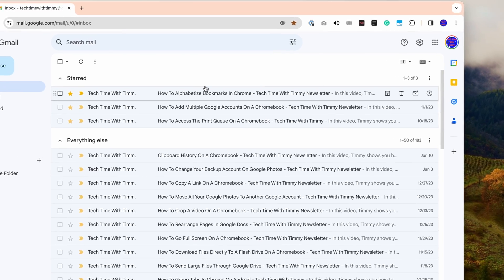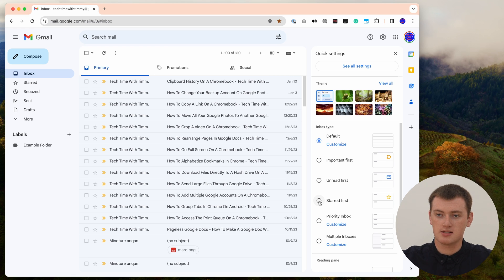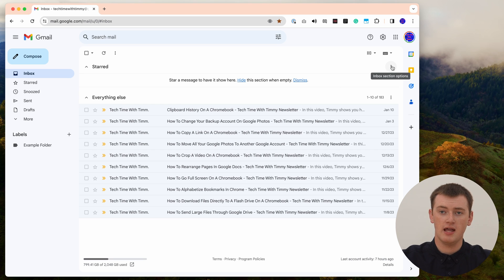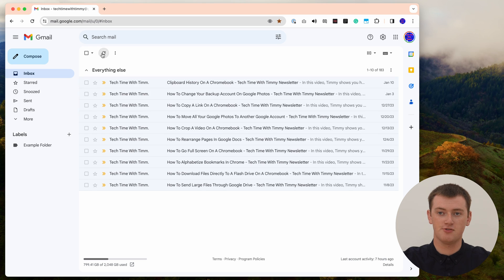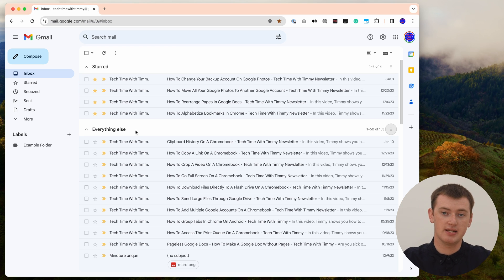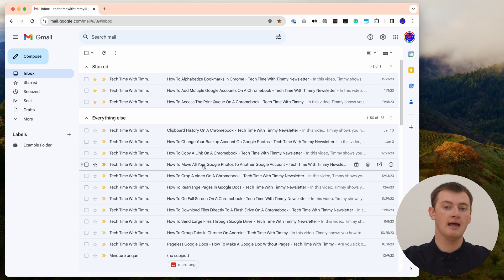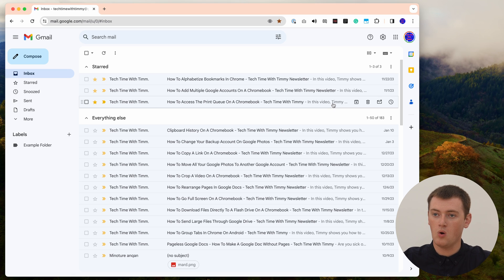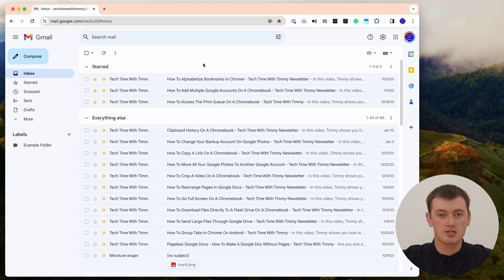How To Pin An Email In Gmail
In this video, Timmy shows you how to pin emails to the top of your inbox in Gmail. Technically, in Gmail, this is called starring emails. But with a few tweaks to the settings, it can work very well for pinning emails.

Table of contents:
00:00:00 Intro
00:00:32 Changing Setting
00:02:06 Optional Settings
00:04:14 Pinning Emails
00:05:12 Unpinning Emails
00:05:38 Some Things You Might Have Noticed
00:09:27 See You Next Time